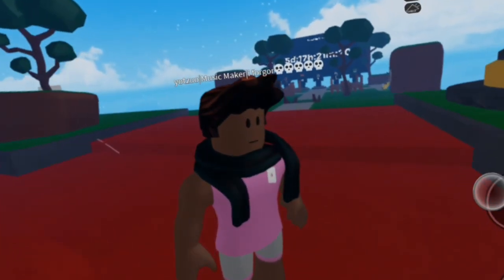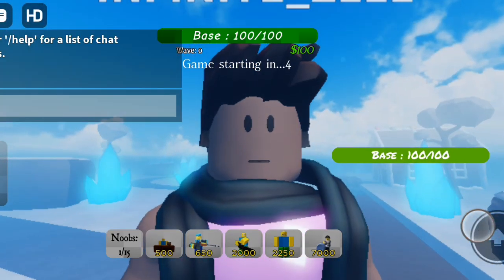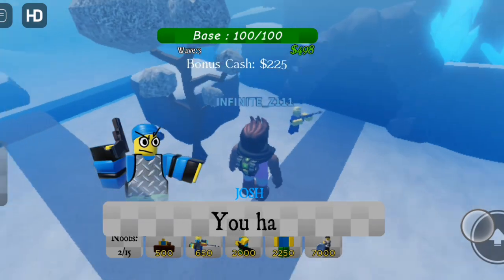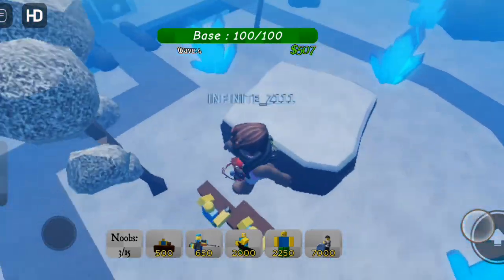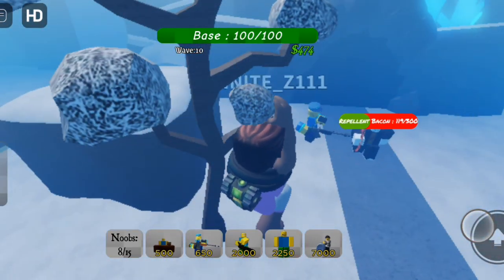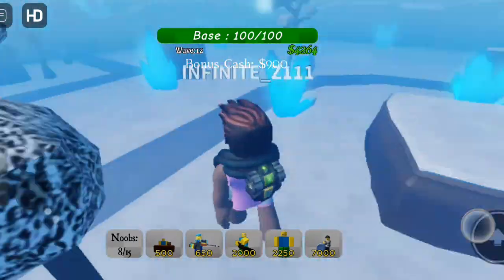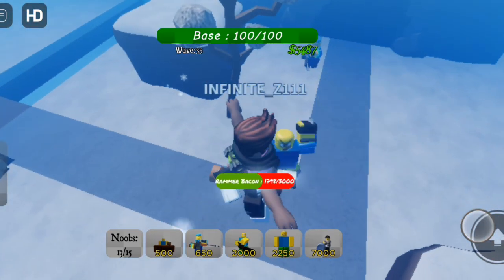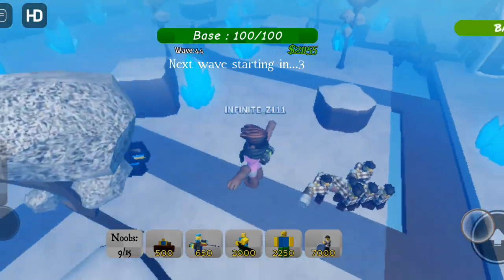How to solo HARD MODE in NOOB TOWER DEFENCE in ROBLOX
HELLO GUYS !!!THIS IS MY FIRST VIDEO
AND TODAY IM GONNA TELL YOU THAT HOW TO SOLO HARD MODE IN NOOB TOWER DEFENCE IN ROBLOX WITH THE HELP OF ☕ COFFEE